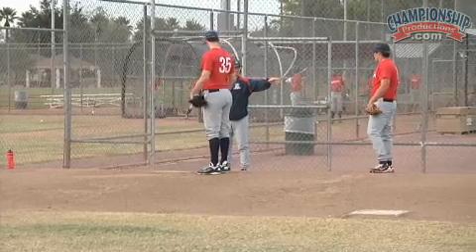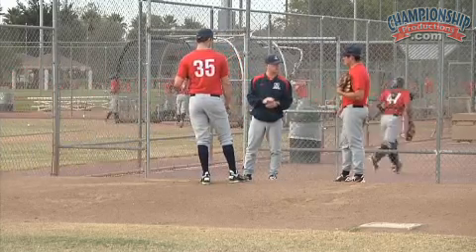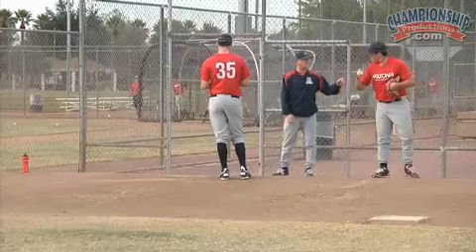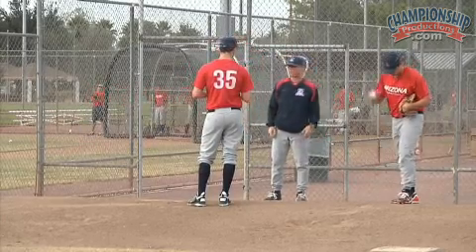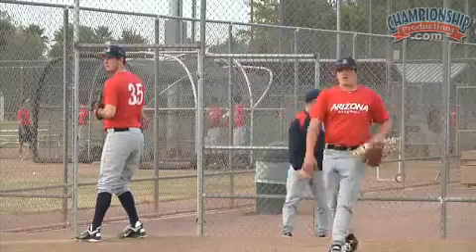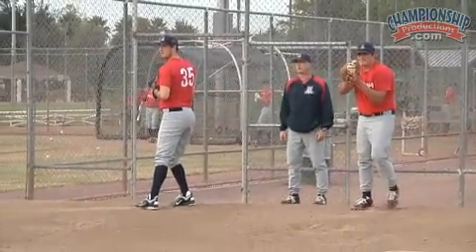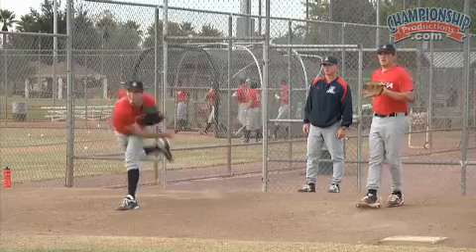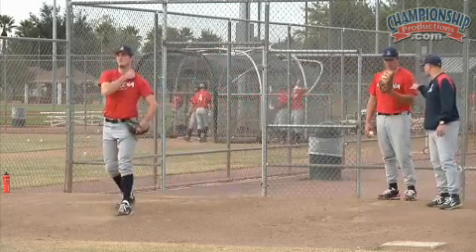Pitching with a Purpose: Drills to Become a Dominant Pitcher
Shaun Cole, 2012 Collegiate Baseball National Pitching Coach of the Year,  training his pitchers to produce a 1.15 team ERA en route to the team's 2012 title.Watch and listen in as Coach Cole works with his pitchers in short bullpen session. Cole constantly stresses to his pitchers that they work on one specific skill daily. This video is loaded with ideas and drills that will enhance any coaches pitching staff, regardless of your level.